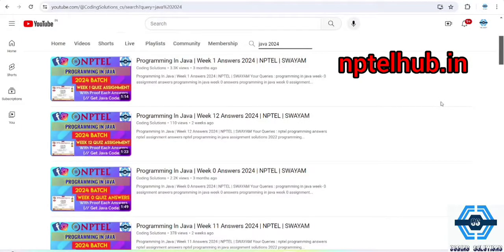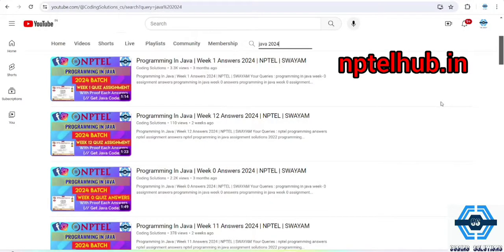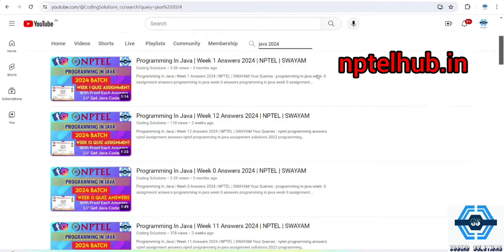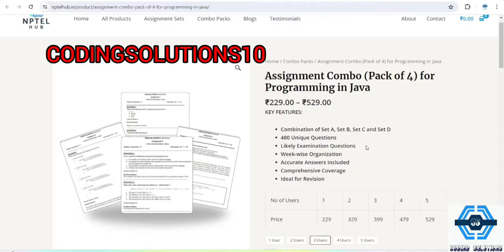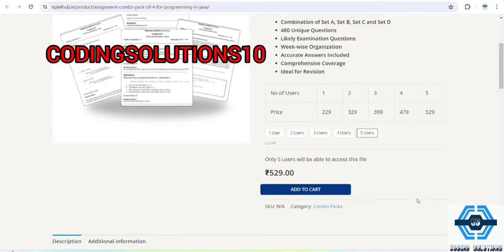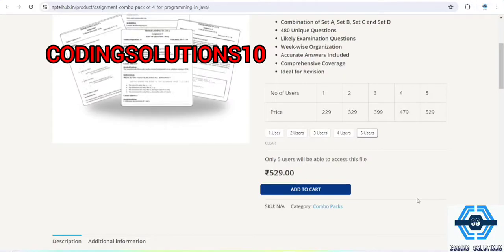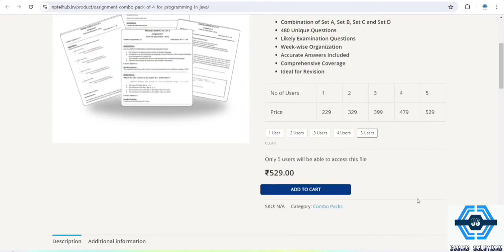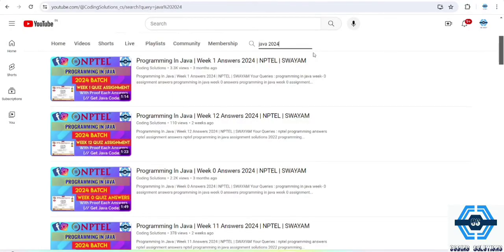Programming In Java | Previous Year Question Solved | NPTEL 2024 | SWAYAM | NPTEL Final Exam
Programming In Java | Previous Year Question Paper Solutions | NPTEL 2024 | SWAYAM | NPTEL Final Exam |

CODINGSOLUTIONS10

🌟 Exclusive Offer for Our YouTube Family! 🌟

and elevate your learning journey.
💪 Empower your knowledge with us today!

c programming questions asked in interview
c programming questions in gate
c programming questions
degree 1st year question papers
programming in modern c++
nptel programming answers
how to solve swayam nptel question easily
swayam nptel par questions ke answers kaise solve kare
previous model papers
1st semester question papers
how to solve questions without watching videos on swayam